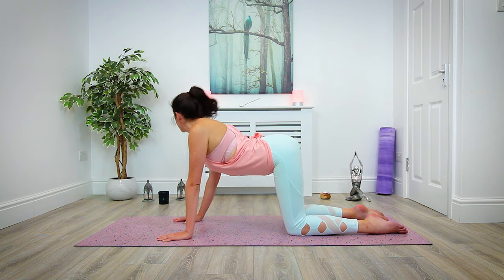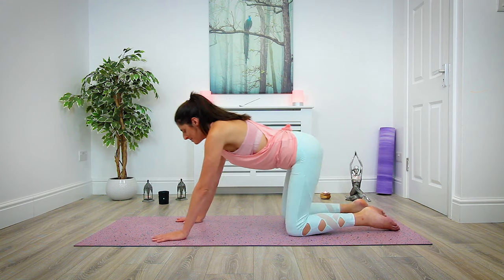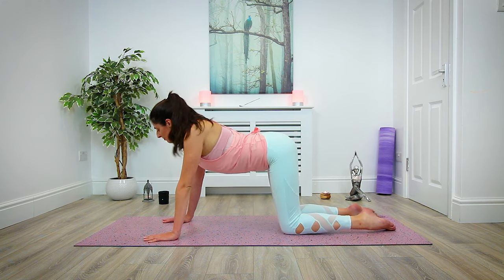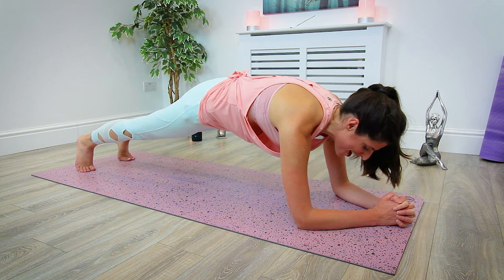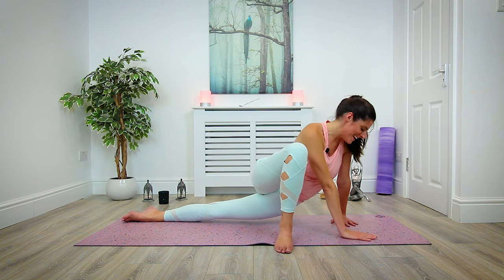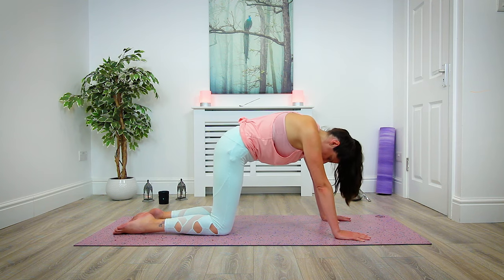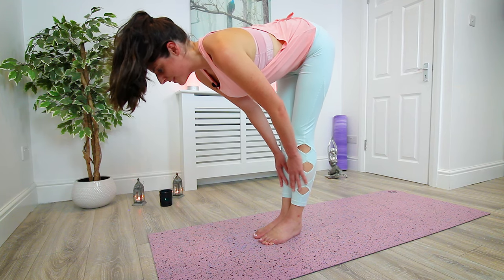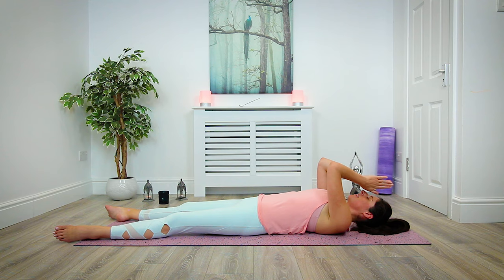Slow Flow For Strength - 30 Minute Strengthening Yoga Practice - Sacred Lotus Yoga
Hey yogis, thanks so much for joining me for this Slow Flow Yoga For Strength. Today I'll be guiding you through a sequence of poses designed to slowly and mindfully build strength and tone muscle. We'll also focus on cultivating heat through the body whilst keeping our awareness on our breath.

This class is perfect for all levels and you don't need any props today. So with all that said.. roll out your mat and we'll begin.

Namaste 🙏

Sacred Lotus Yoga recommends that you consult your physician regarding the applicability of any recommendations and follow all safety instructions before beginning any exercise program. When participating in any exercise or exercise program, there is the possibility of physical injury. If you engage in this exercise or exercise program, you agree that you do so at your own risk, are voluntarily participating in these activities, assume all risk of injury to yourself.